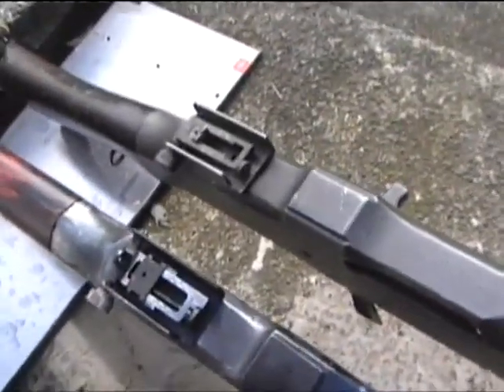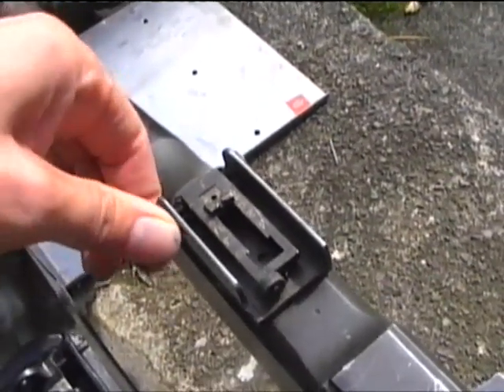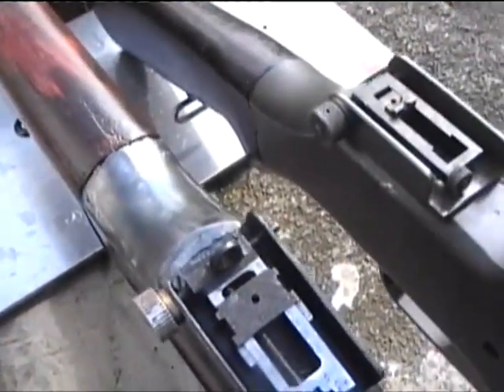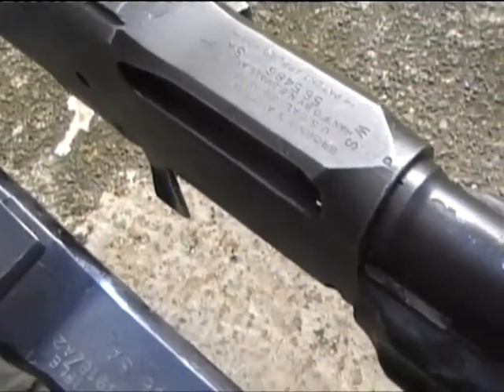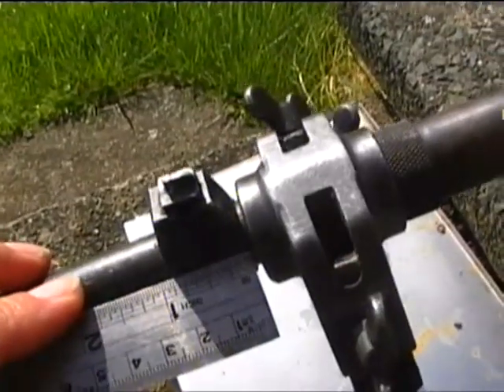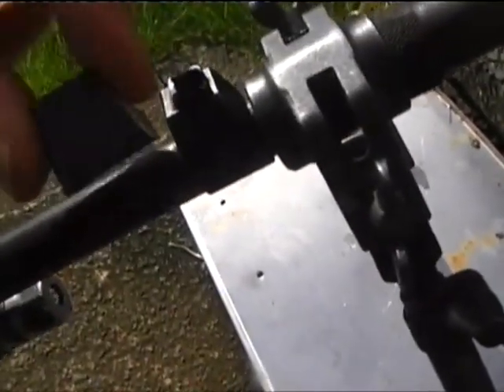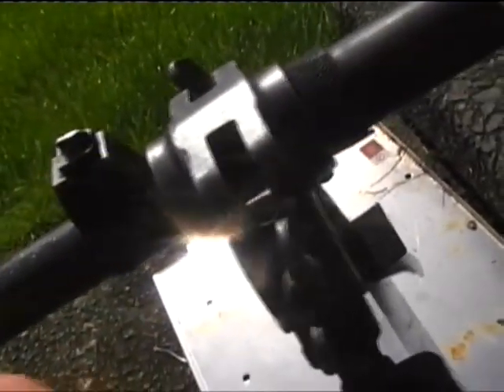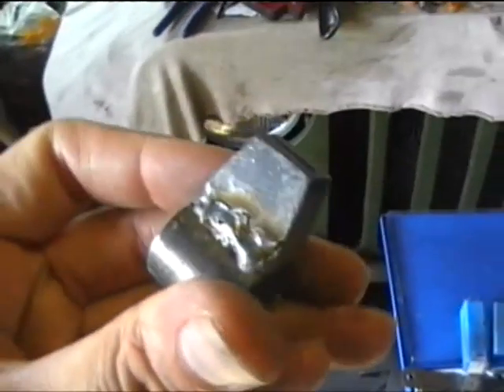How to make an Airsoft BAR 1918A2 17 of 19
This is part of my BAR build project making an airsoft BAR out of steel.